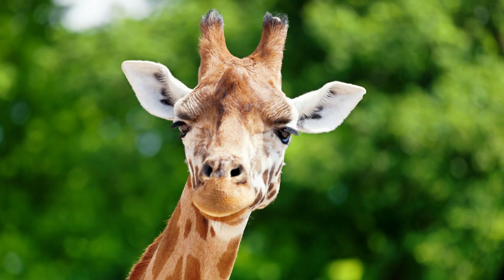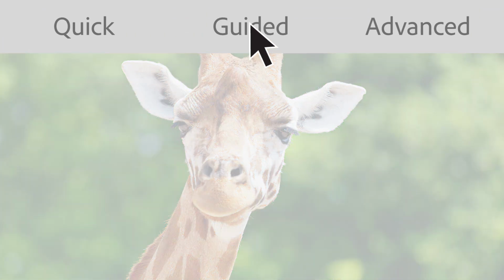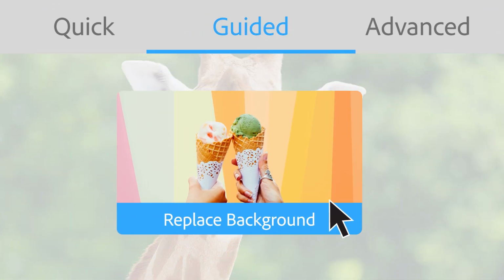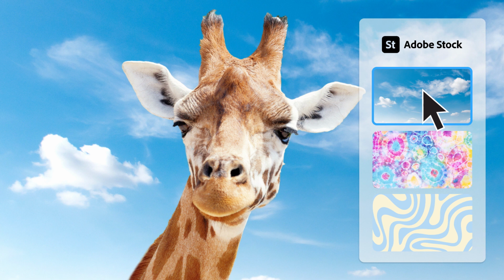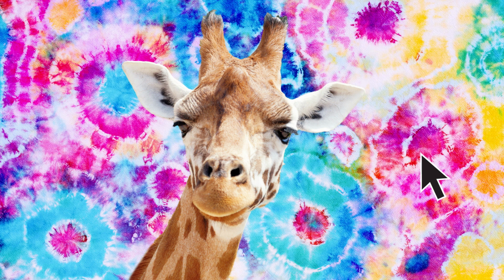Easy access to free Adobe Stock!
Expand your creative possibilities with access to free Adobe Stock right inside Photoshop Elements 2024. Choose from thousands of free stock images to try a new background, make a collage, create an inspiring social post, and more. What will you create?